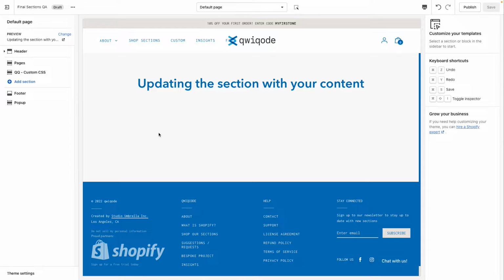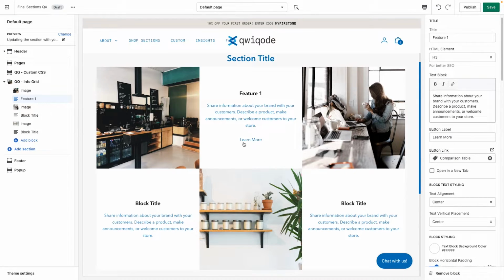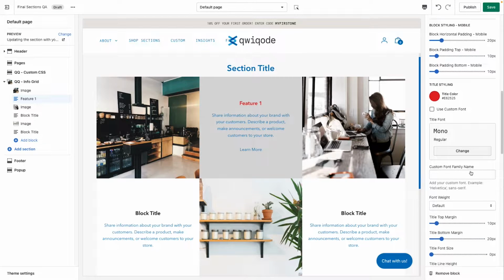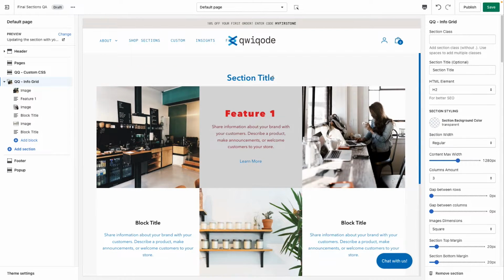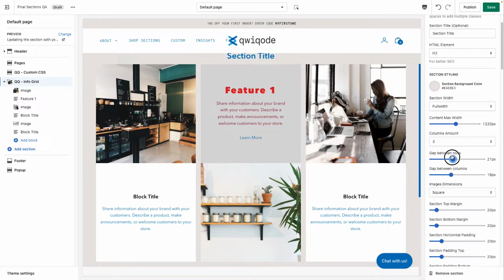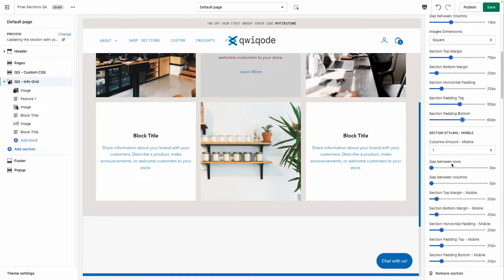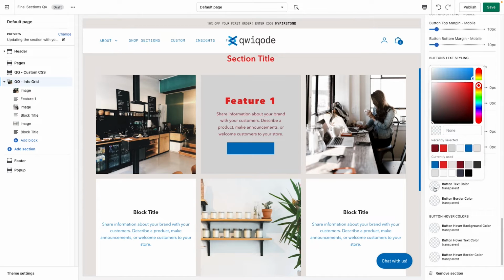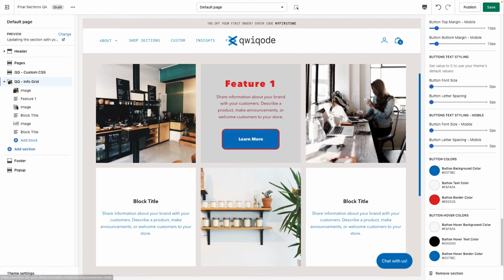Info Grid Shopify section by qwiqode (Tutorial)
Looking for a versatile grid of images and text? Create a grid of 2, 3, or 4 columns of either images or text. Mix and match them however you'd like and showcase your product features, services or just about anything.

Fully responsive, customizable, and including the ability to update:
Section Title
Custom font sizes
Custom text colors
Section colors
Choose between 2, 3, or 4 columns
Choose the order of items of appearance however you'd like

*** FULL VERSION ***
This version includes all the previous features in addition to:
Choose between 1 or 2 columns on mobile
Custom Image Dimensions (square, portrait, landscape)
Text Options
Custom Font
Font Weight
Line Height
Letter Spacing